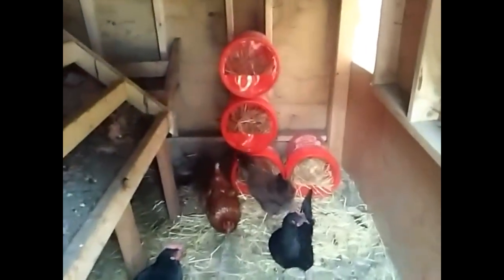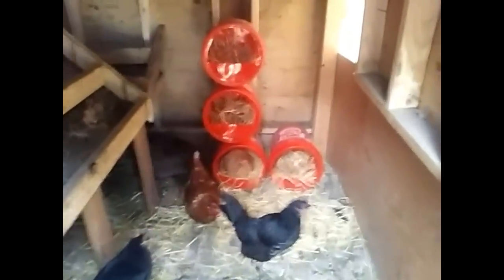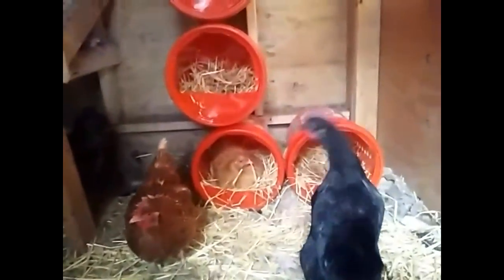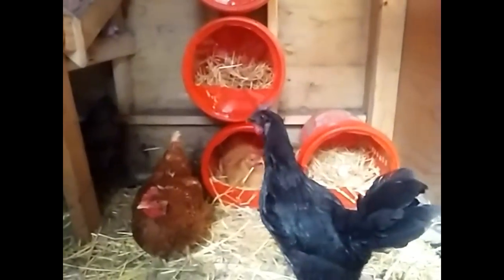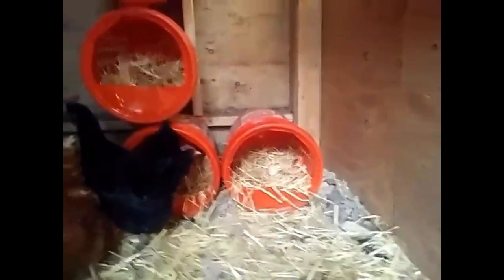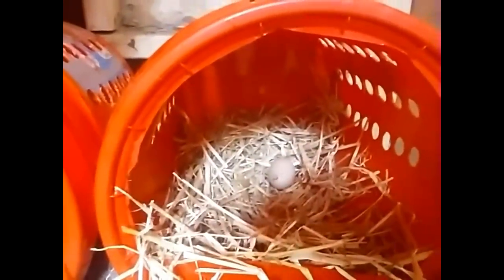Bucket Test A Success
It looks like it is working